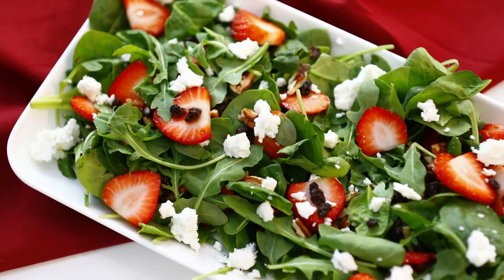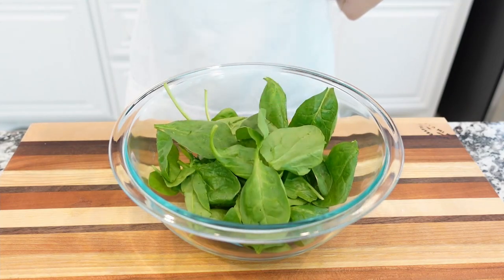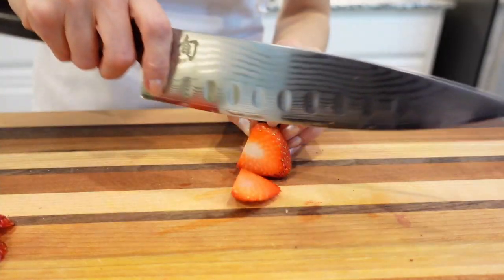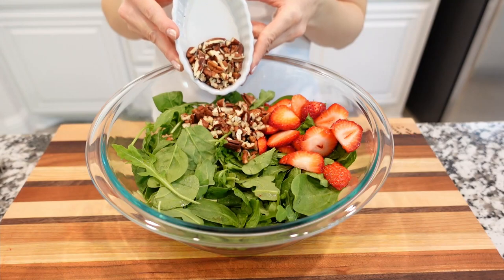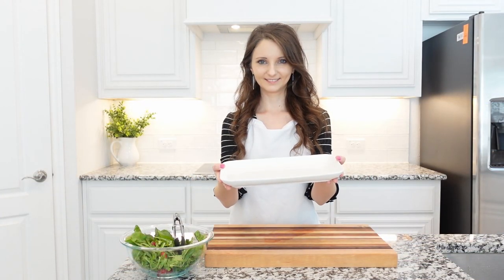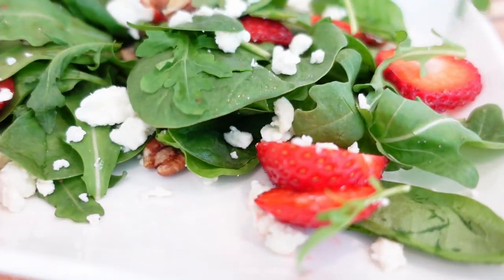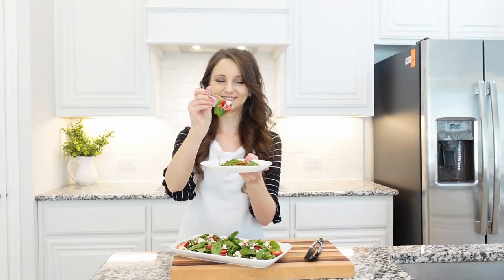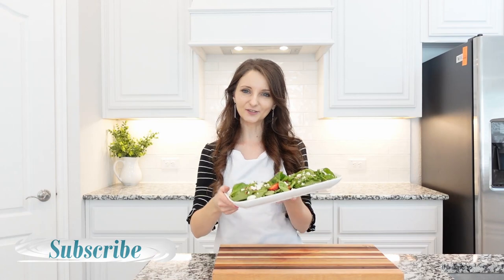Strawberry Spinach Salad Recipe with Chia Dressing!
The BEST, beautiful and delicious Strawberry Spinach Salad with balsamic vinegar and poppy seed dressing is the perfect easy side dish for any meal!

🎞Video Chapters
0:00 Intro
0:22 Ingredients
1:07 Salad Vinaigrette
1:20 Plating
1:47 serve with strawberry chia seed dressing